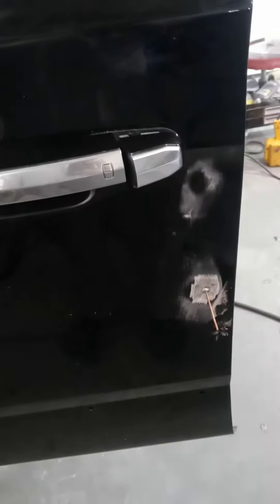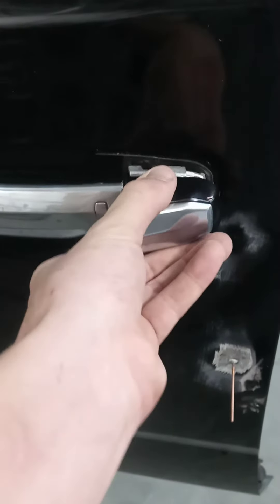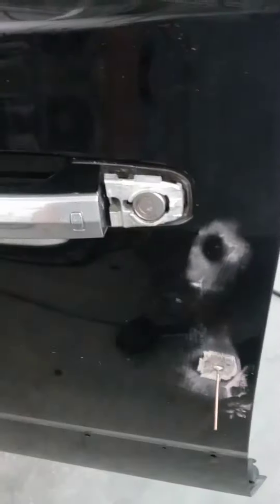2021 Cadillac Escalade driver side door handle removal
this door handle had me scratching my head for a few hours there are a few hidden t25 bolts. all you need for the job is a small pick 7mm socket t25 torxs bit and plastic pry tool this is just a quick break down of how to remove it with the door panels already off i just made the video because i noticed everyone had videos for the back door but not the front